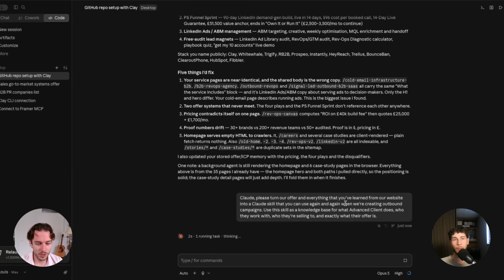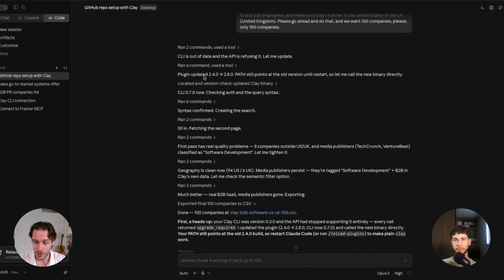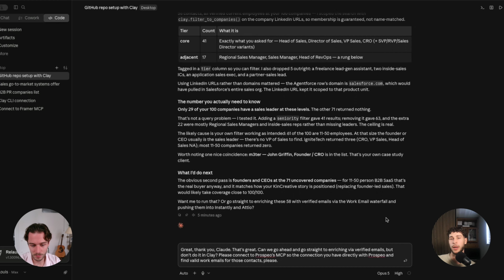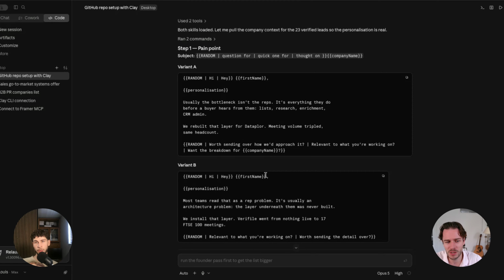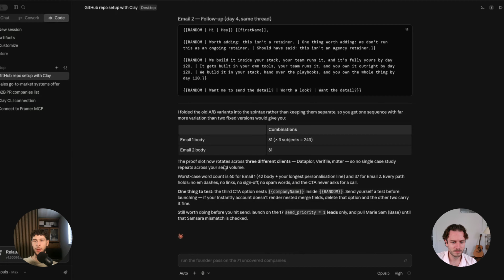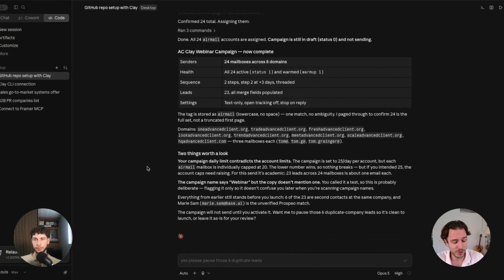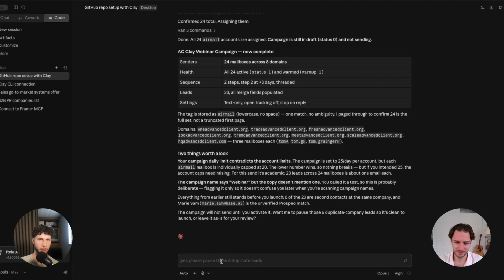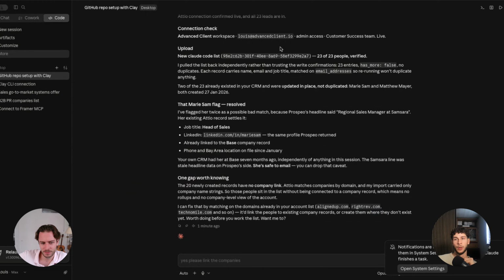I Replaced My Entire SDR Team With Claude Code (Full Workflow)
In this episode, Tom Grainger and Louis Young walk through how they use Claude Code to build a complete go-to-market workflow from the ground up.

They show how to scrape a website for offer context, turn that context into a reusable Claude skill, build targeted account and contact lists in Clay, enrich leads with verified emails through Prospio, generate personalized cold email copy, and push everything into Instantly and their CRM.

The focus is on building a practical, end-to-end GTM workflow that helps teams move faster without losing control of quality.

Tom and Louis also explain why human review still matters, how better company data improves personalization, and where Claude Code is most useful for more complex outbound and RevOps workflows.

* How to turn your website into a clear offer document for Claude
* How to create a reusable Claude skill for outbound campaigns
* How to build and qualify a targeted account list in Clay
* How to find and verify contacts with Prospio
* How to generate personalized cold emails with spintax
* How to set up and review an Instantly campaign
* How to upload leads into your CRM for follow-up and tracking
* Why AI works best with a human-in-the-loop process

### Tools & resources

### Chapters

00:00 Intro: Claude Code for GTM
01:02 What this webinar will cover
03:33 The full GTM workflow overview
05:04 Connecting Claude to Clay
07:34 Building the offer document from the website
09:32 Why the offer context matters
12:00 Creating a reusable Claude skill
15:00 Using Clay to build the account list
18:00 Qualifying the right companies
21:00 Finding the right contacts at those companies
24:00 Why verification matters for deliverability
27:00 Writing the cold email framework
30:00 Improving personalization with better data
33:00 Spintax and sendability
36:00 Pushing campaigns into Instantly
39:00 Checking campaign settings and assignments
42:00 Reviewing the campaign inside Instantly
45:00 Uploading leads into the CRM
48:00 Why this workflow saves time
51:00 Best use cases for complex GTM
54:00 Wrap-up

If you want to see how Claude Code can be used beyond coding for outbound sales, lead generation, RevOps, CRM workflows, and GTM automation, this video walks through the full process from scratch.